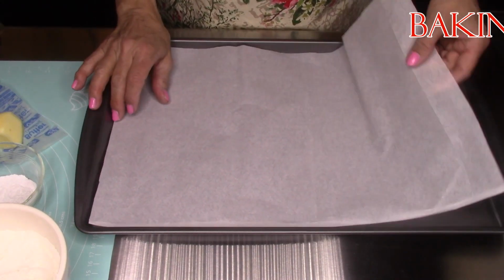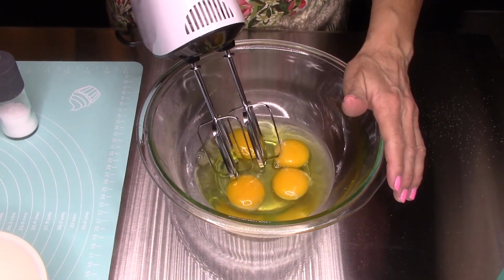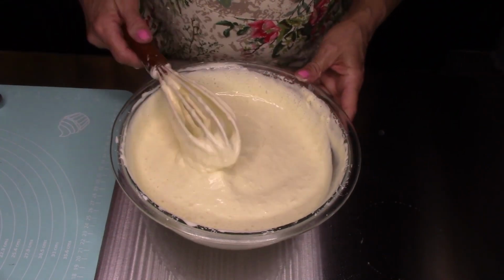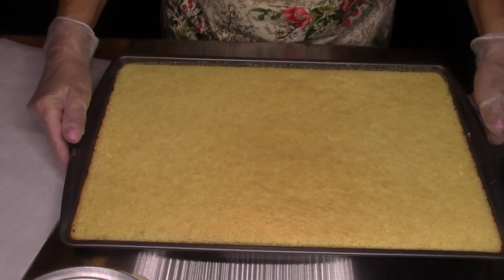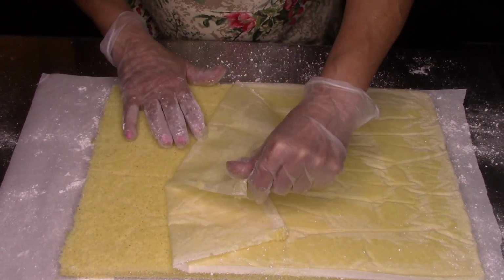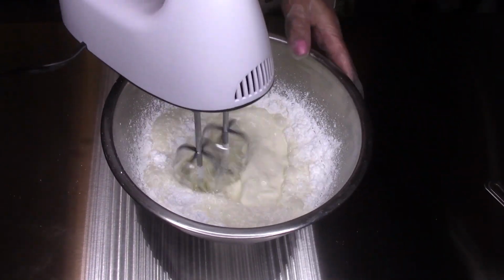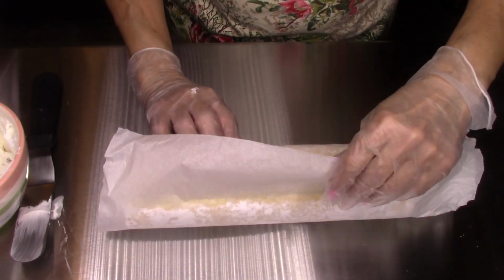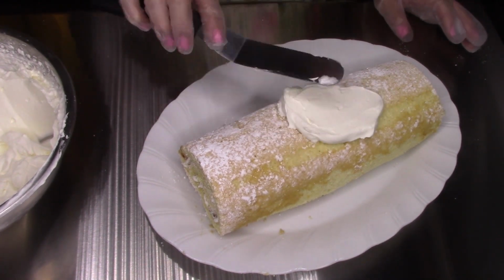How to make a Raspberry- walnut Jelly roll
Ingredients;
4 whole Eggs ( ROOM TEMP)
1/2 Cup of granulated sugar
1/3 Cup of water
1 Tsp almond extract
1/2 Tsp vanilla extract

FOR THE DRY INGREDIENTS
1 Cup of cake flour
1 Tsp baking powder

FOR THE CREAM; 2 Cups of whipping cream
                                3/4 Cup Confectioner sugar
                                1/2 cup Almonds or walnuts of your choice
                                2/3 Cup Store bough Raspberry Jam
                                Fresh Raspberry